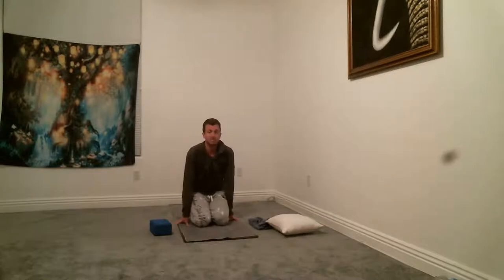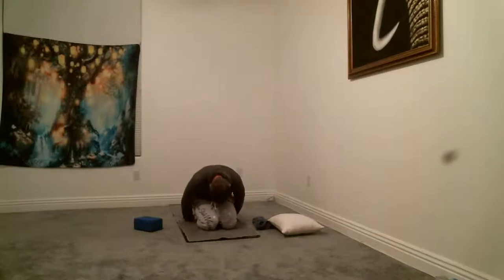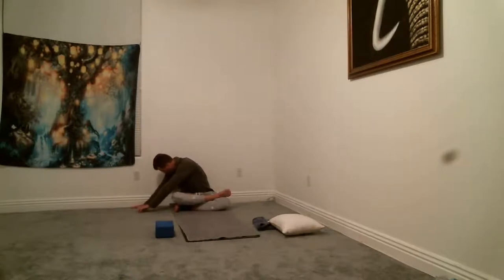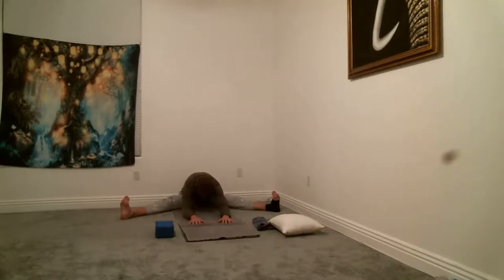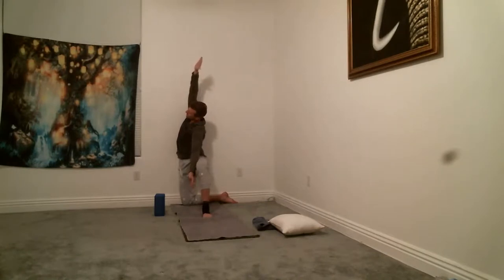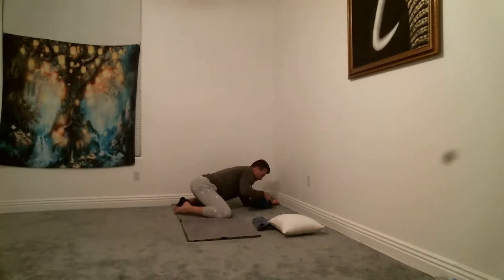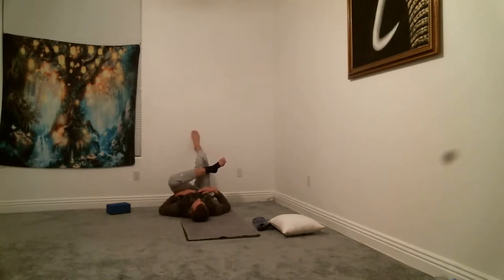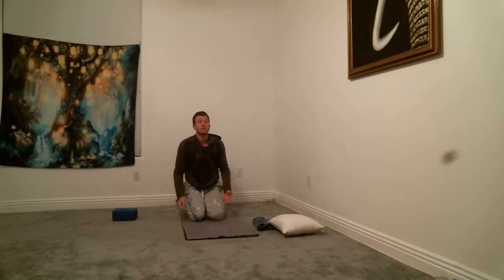60 min Wall Yin